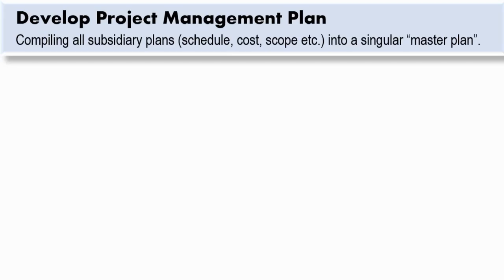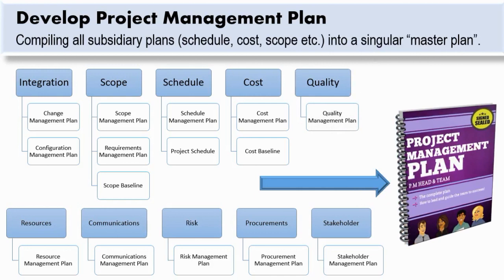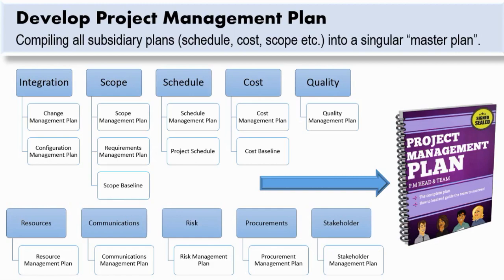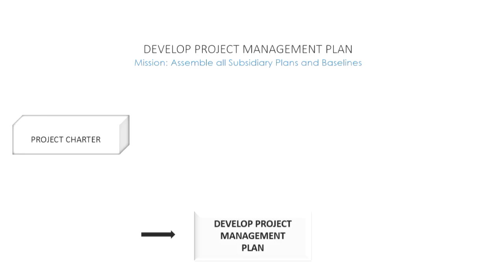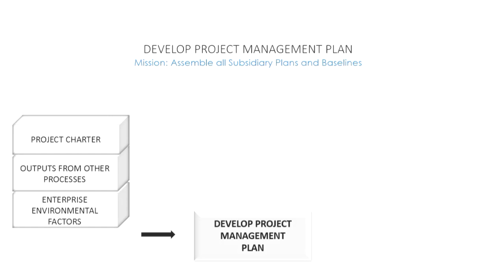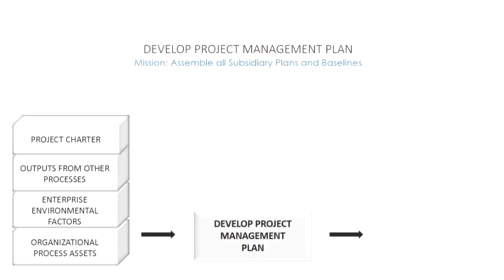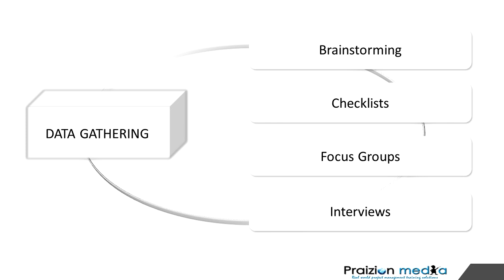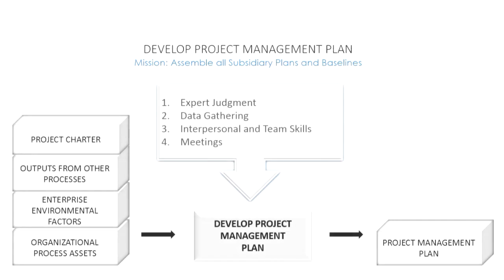PMP Immersion: INTEGRATION Process #2 Develop Project Management Plan